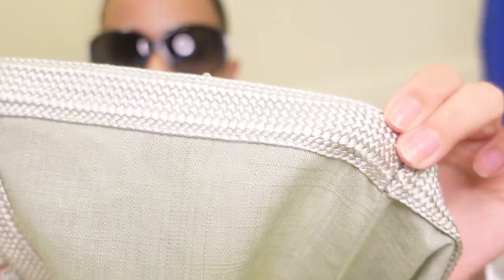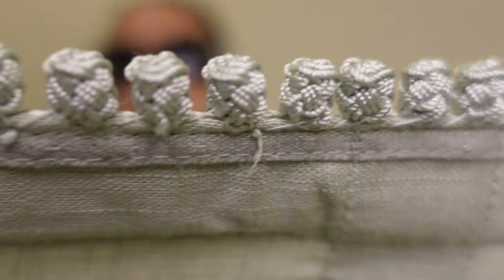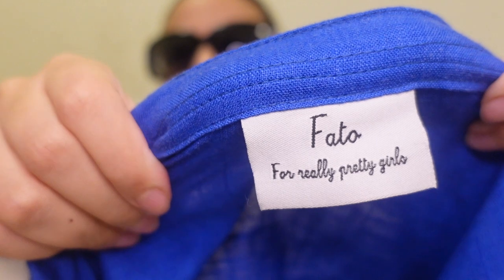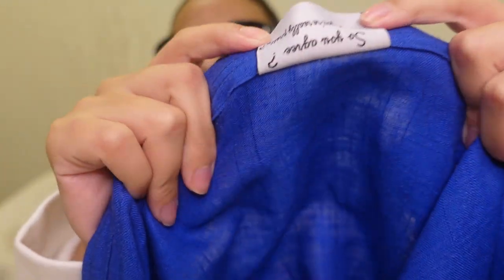Ramadan Day 10 | Abaya Business chitchat PT 3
Let's chat in the comments :) Tell me what you want to see next

LINKS